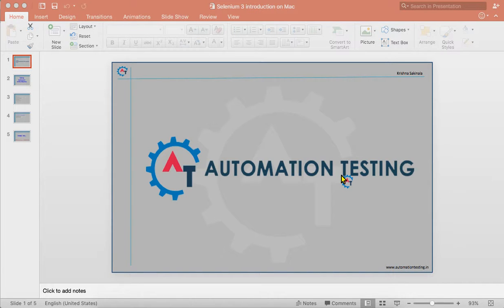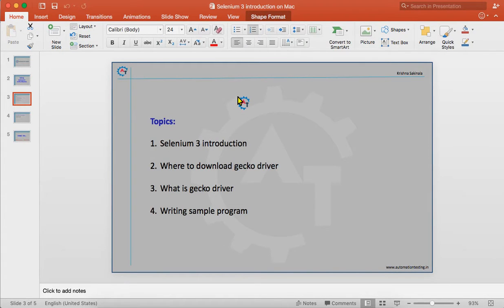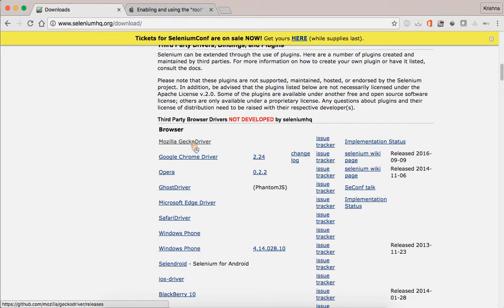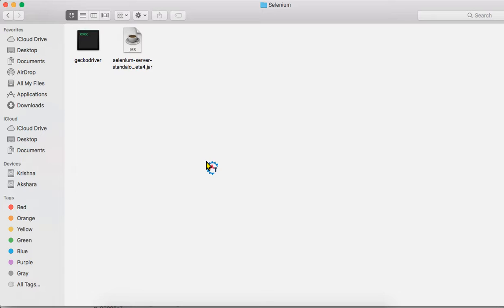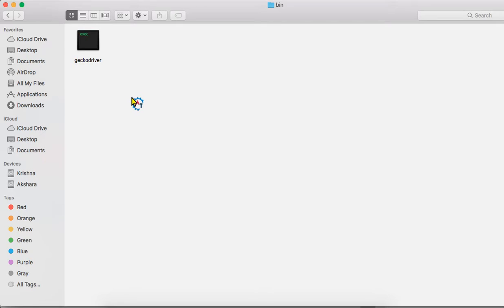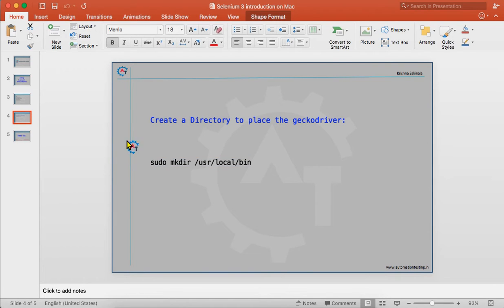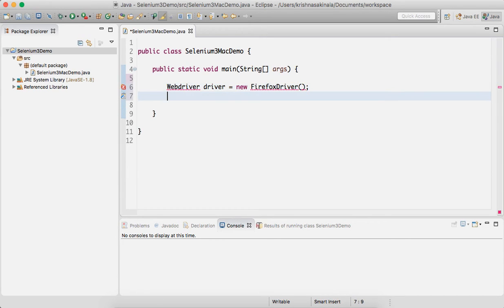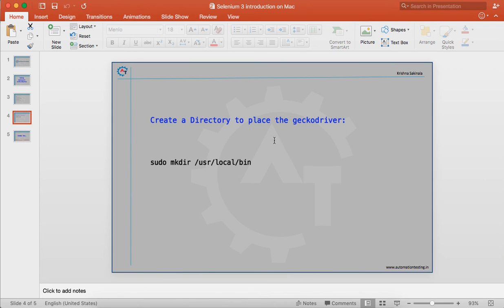Setting and Configuring Selenium3 on Mac Machine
This Video will guide how to Setting and Configuring Selenium 3 on Mac Machine.